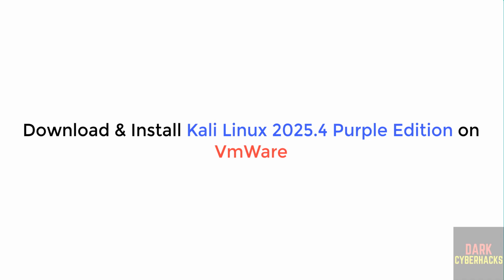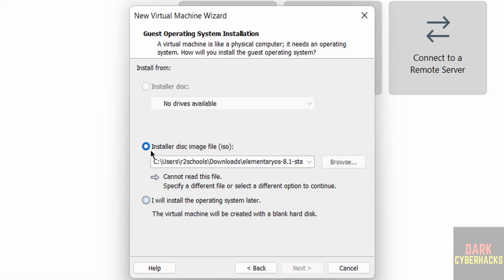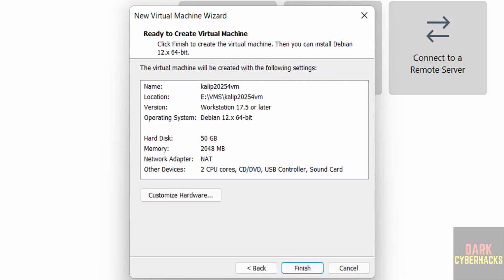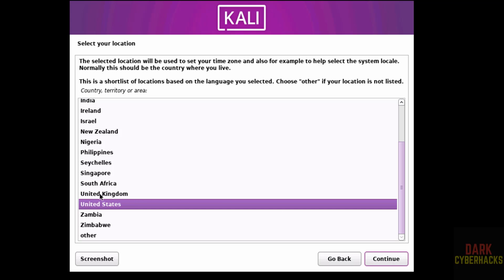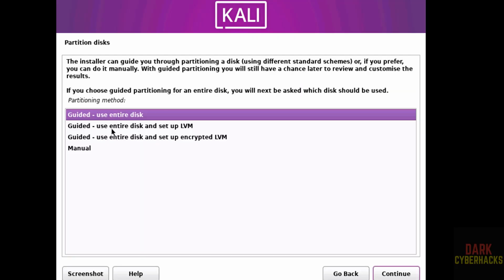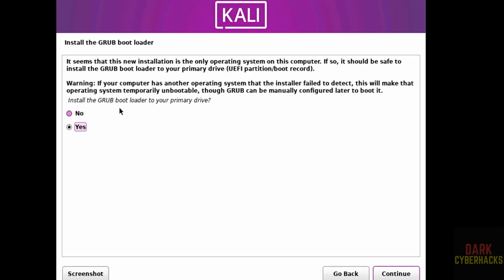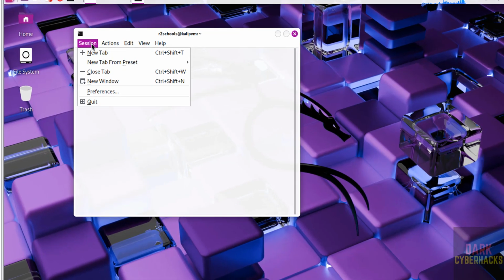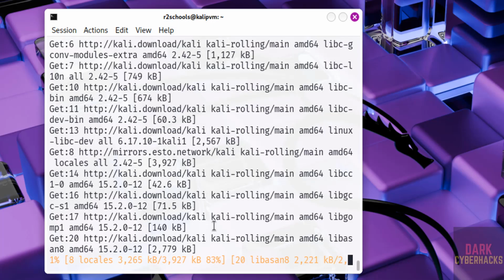How to Download & Install Kali Linux 2025.4 Purple Edition on VMware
🔥 How to Download & Install Kali Linux 2025.4 Purple Edition on VMware (Step-by-Step) 🔥

Want to install the latest Kali Linux 2025.4 Purple Edition on VMware without errors? 💜🐉
This complete step-by-step tutorial shows you how to download, install, and run Kali Linux Purple Edition on VMware Workstation smoothly on Windows 11 & Windows 10.

👉 No dual boot required
👉 Perfect for Cybersecurity, SOC Analysts, Blue Team & Purple Team
👉 Beginner-friendly + professional setup
👉 Covers ISO download, VMware configuration & first boot

⚡ Kali Purple is designed for defensive security, threat detection & SOC operations — don’t miss this powerful setup!